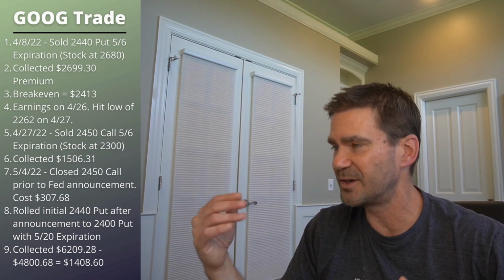Selling a GOOGLE Put - An options tale. Selling, rolling, naked calls, and a strangle all for GOOG!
This is a real options trade with GOOG (Alphabet) and an explanation of how I'm handling this position in a difficult market. If you are new to options this might not be the place to start but I have plenty of other intro videos that are good options... for options.  See related videos below.

This trade has already had many ups and downs but since I have a long term belief in GOOG I'm hopeful it will have a good ending.  I've already sold a put, sold a naked call which put me in a strangle, and rolled my put down and out.  Will this whole setup crash and leave me holding an empty bag? Good question! Let's get started!

Start the day off right with a 10% return!

0:00 Intro
0:33 GOOG My #1 Holding
3:02 My GOOG trade story
7:45 Trade summary
8:59 My game plan!